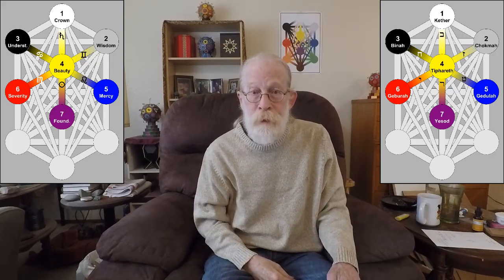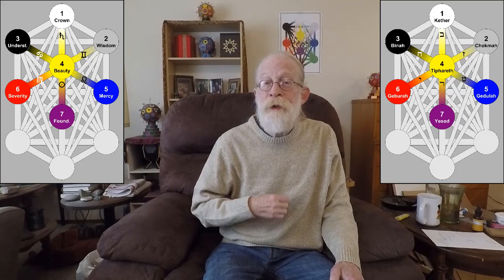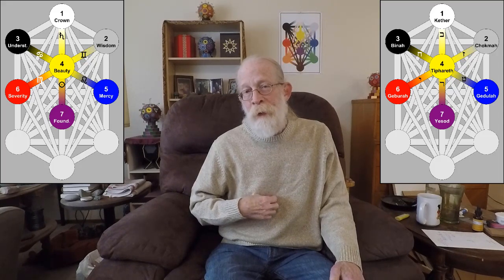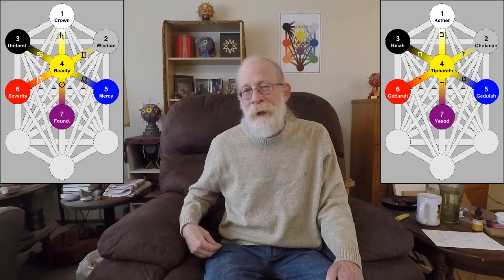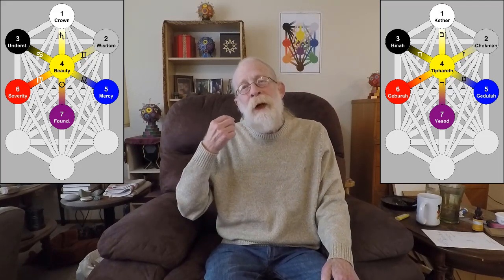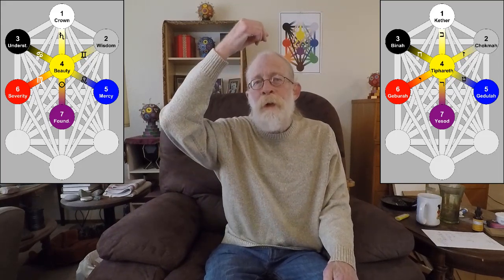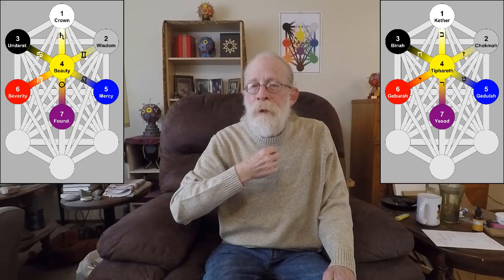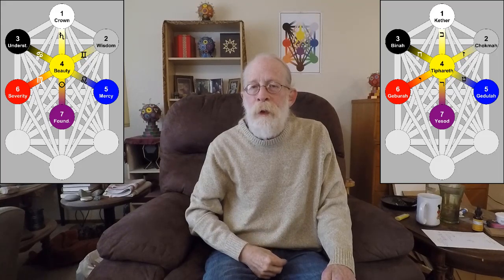33: Special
In part #33 of Rawn's Kabbalistic Cosmology, I pause my discussion of the 182 Gates to bring you a special treat.  😊